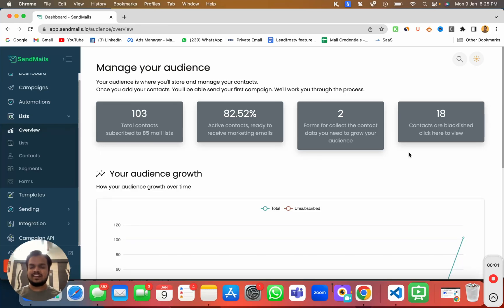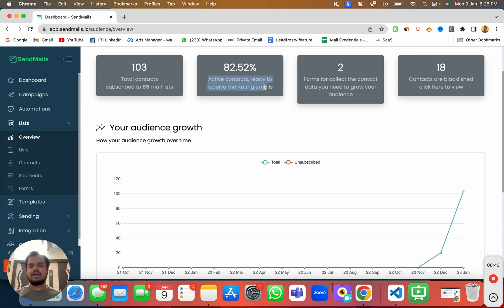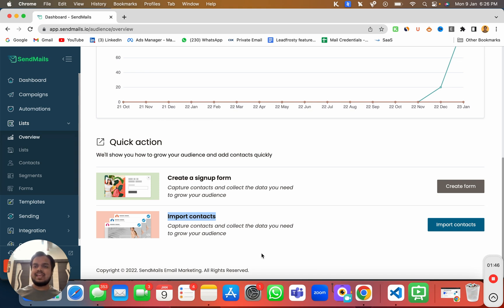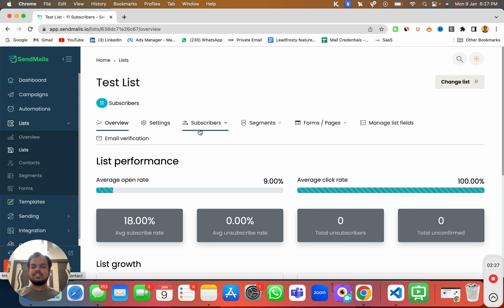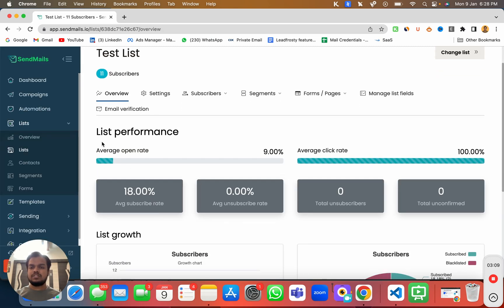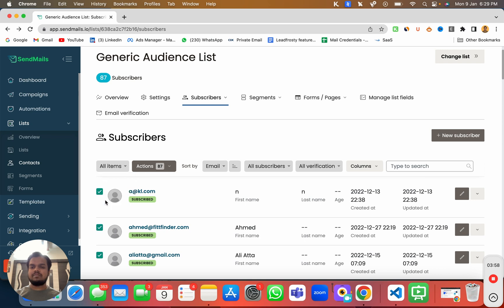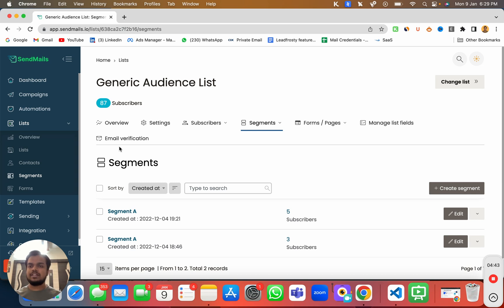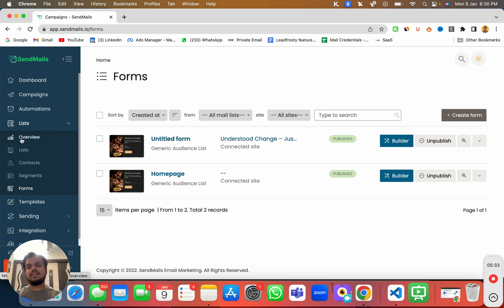Introduction to SendMails.io Audience List | Add, Import & Export Subscribers or Create Segmentation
In this video, we'll be discussing the basics of SendMails.io - an email marketing platform that allows you to easily add, import, and export subscribers, as well as create segmentation.

If you're looking to start or grow your email list, then this video is for you. We'll discuss the benefits of using SendMails.io and show you how to add, import, and export subscribers, as well as create segmentation.